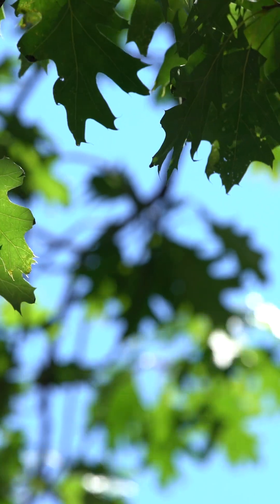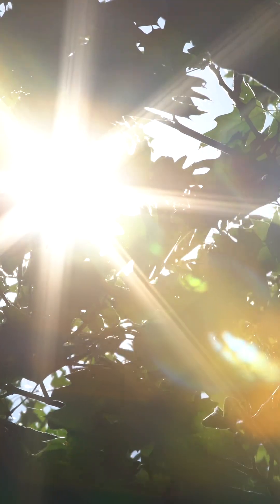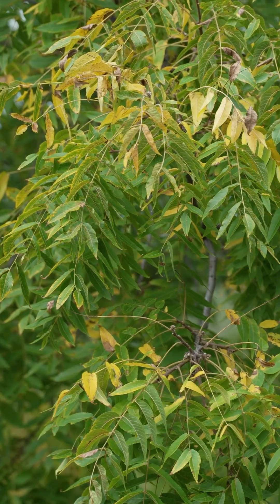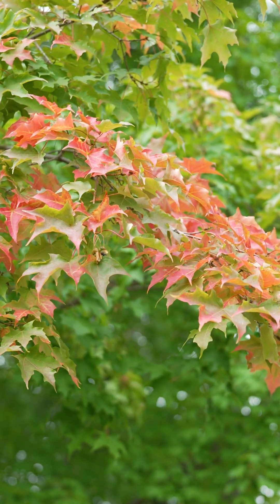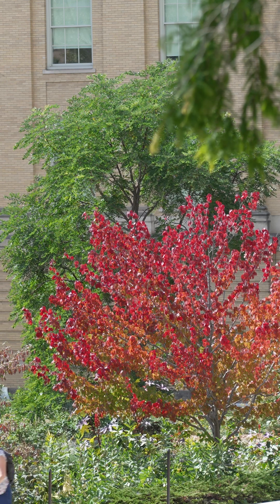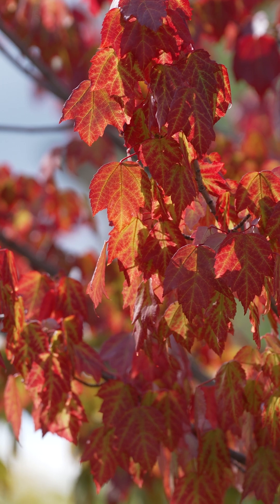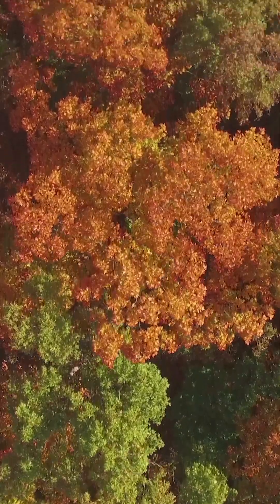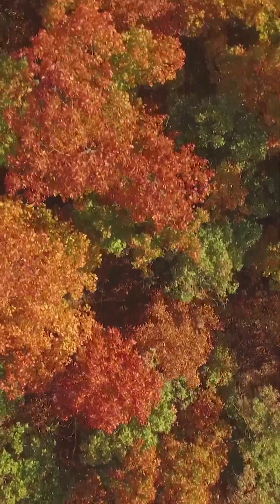Why do leaves change color in the fall?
David Stevens, a curator at the UW–Madison Arboretum, explains why leaves change color in the fall, and the different weather factors that cause the foliage to change earlier or later in the season.